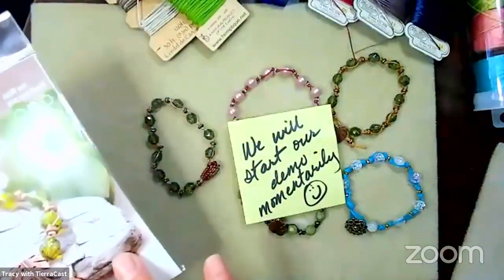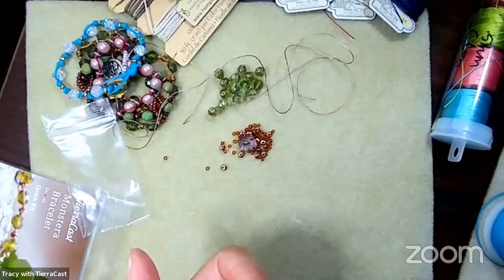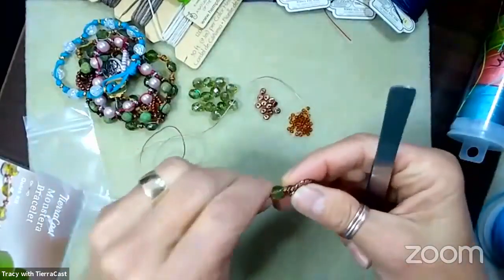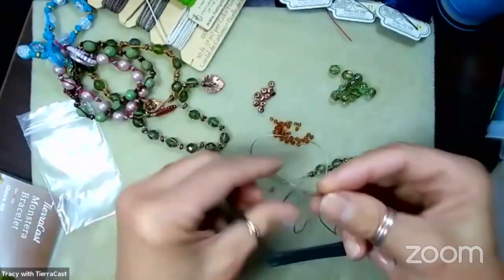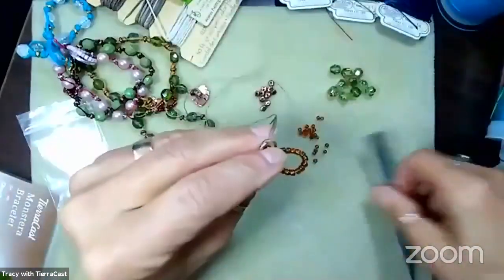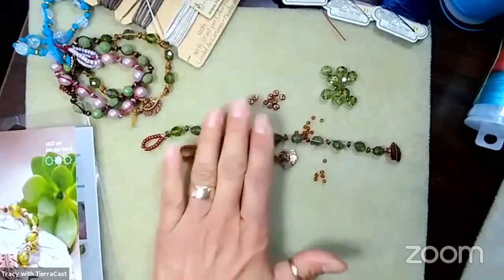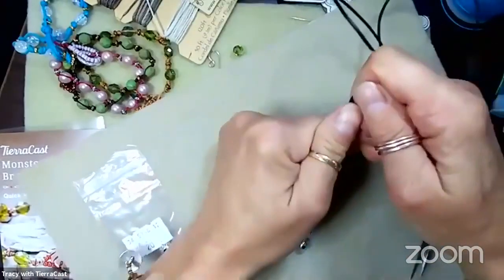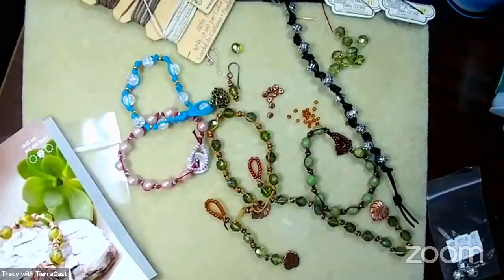Knotted Monstera Bracelet Jewelry Making Demo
Our knotted Monstera Bracelet is a fun technique using Czech glass beads and nylon cord. In this video Tracy demos this popular design plus shows variations using different types of cord. This project is also available as a kit.
TierraCast.com/inspi…/monstera-bracelet/